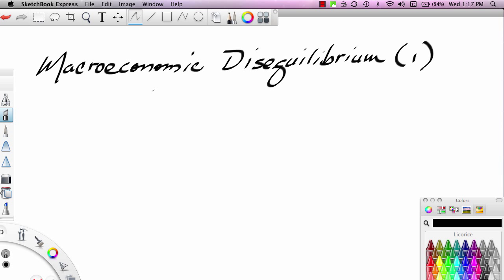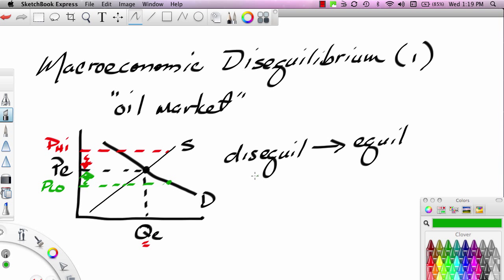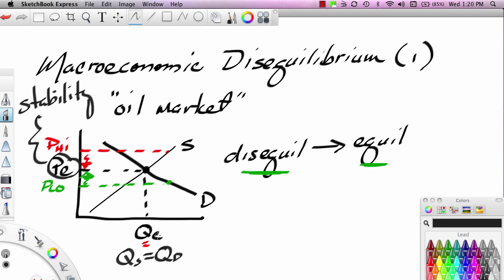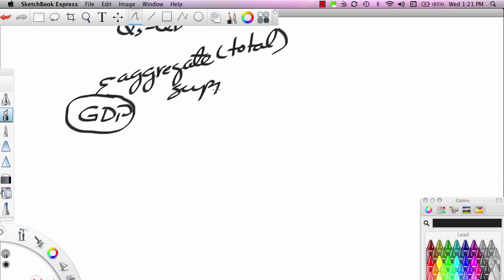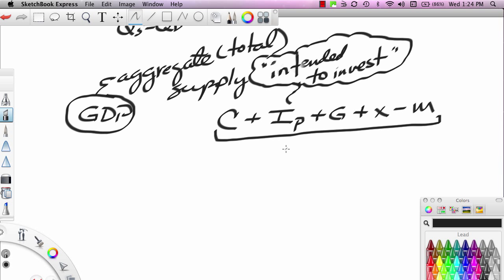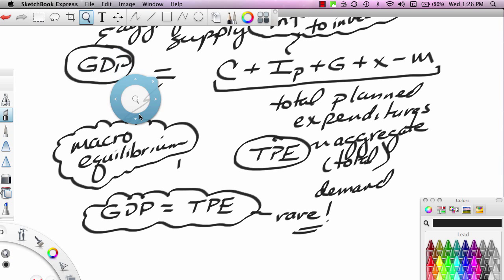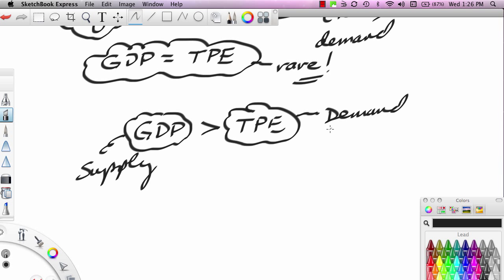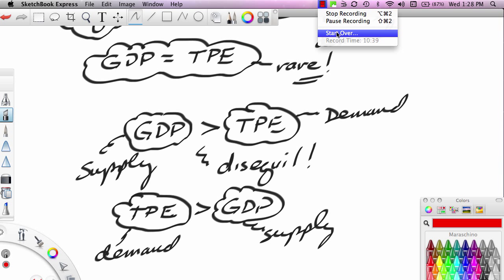Macroeconomic.Disequilibrium.1 .U2.T3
Ron Cipcic identifies the conditions where the macroeconomy is in equilibrium or disequilibrium.